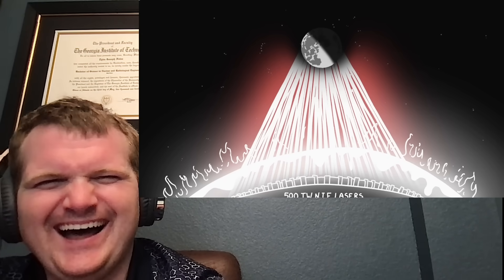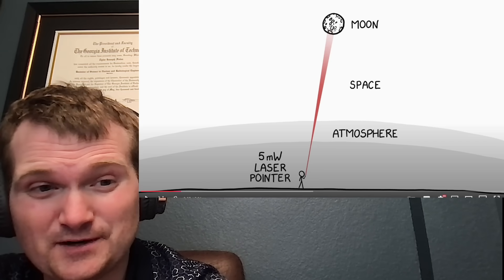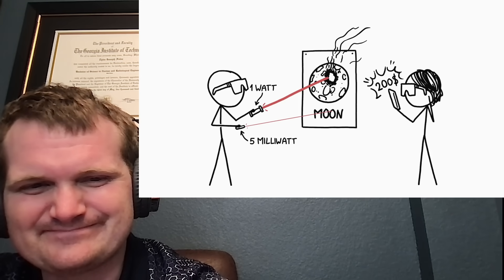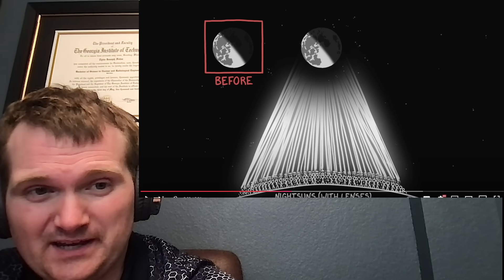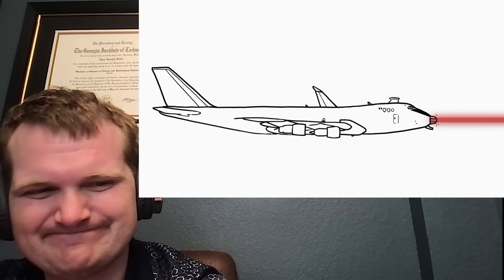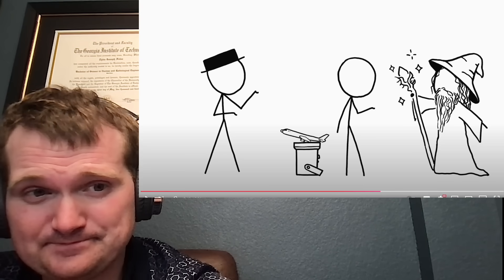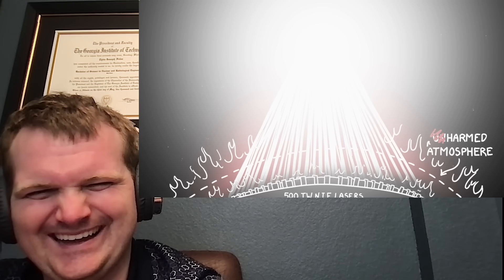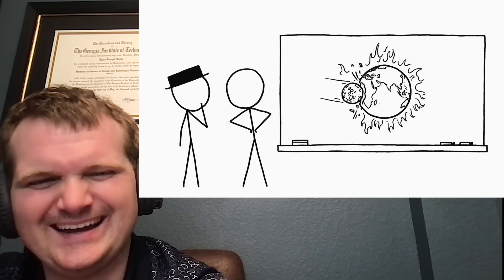What if Everyone Pointed a Laser at the Moon? - Nuclear Engineer Reacts to XKCD